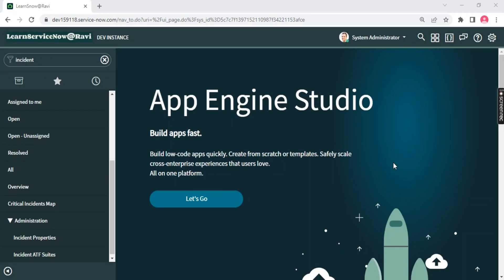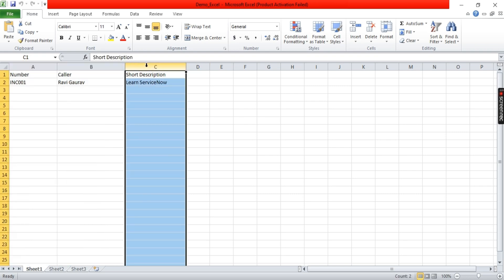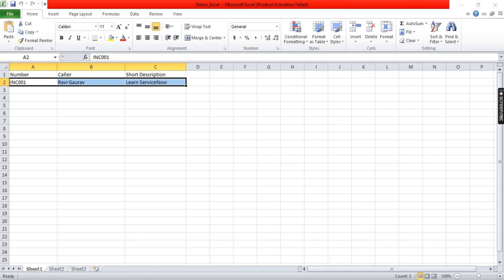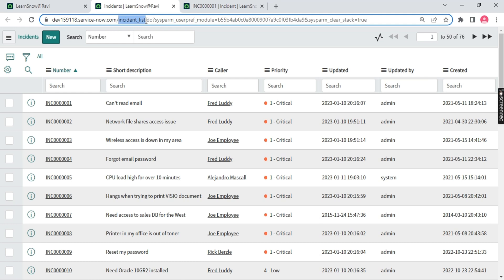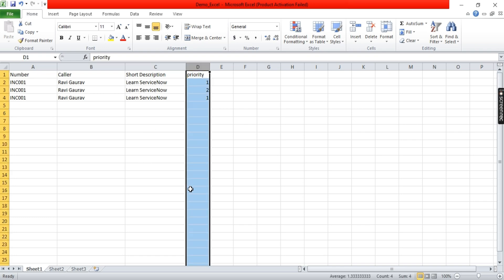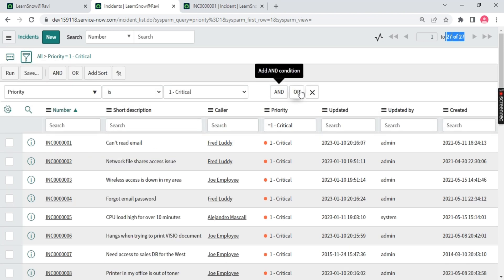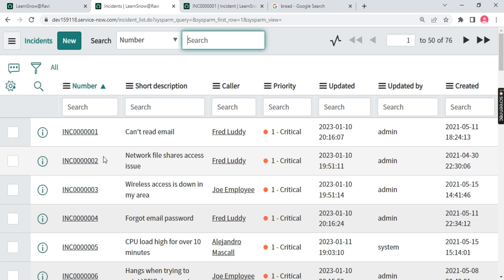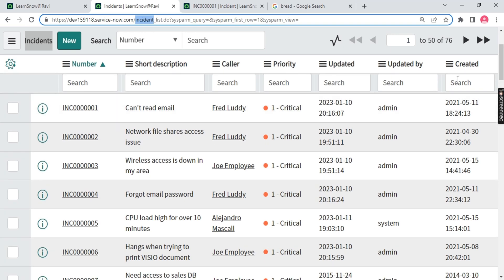(Day 3)Servicenow list and filter activity | Servicenow form configuration activity | Day 3 -Part 1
I am Ravi Gaurav. I am Expert in ServiceNow .

In this video we will learn about List and Filter Activity and related ServiceNow Interview Questions

Servicenow list and filter activity | Servicenow form configuration activity | Day 3 -Part 1

ServiceNow Training(ITSM-ADMIN and Dev)[English]
Topic 1: (Covered In Day 1,Day2 and Day 3 Video)
• ServiceNow Introduction.
• ServiceNow UI Overview.
• Application Navigator.
• Branding (configuration UI16 and basic configuration).

servicenow developer
servicenow interface overview
servicenow ui
servicenow demo
servicenow script
servicenow itsm
servicenow demo